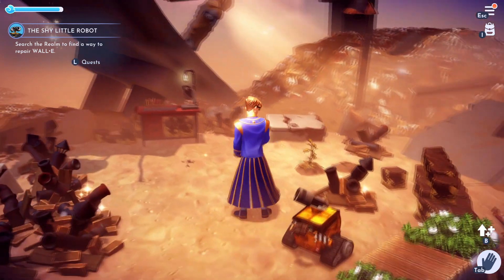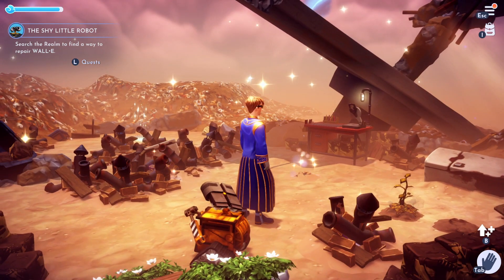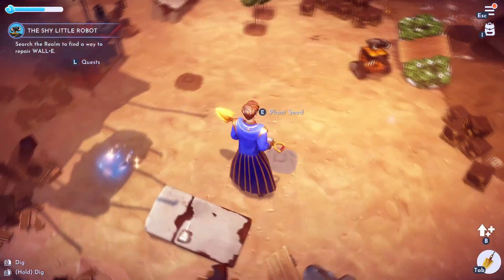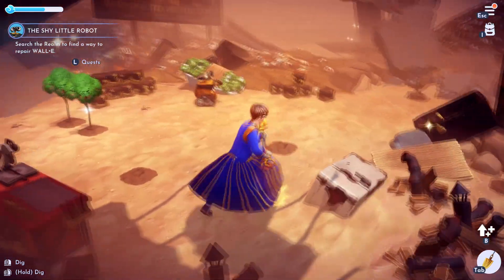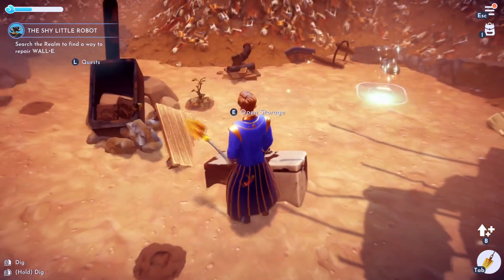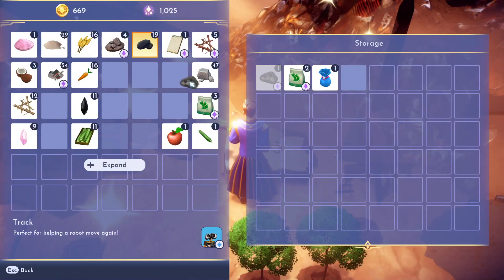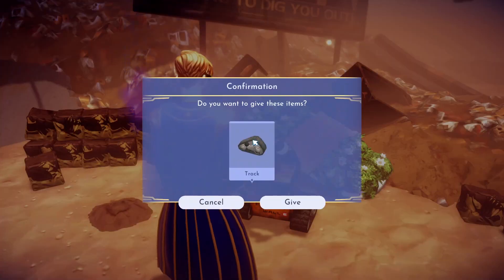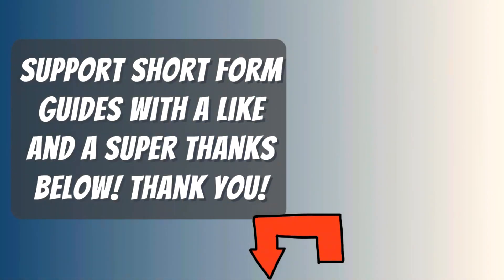How To Repair WALL-E In Disney Dreamlight Valley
What you need to do to Repair WALL-E In Disney Dreamlight Valley. A Guide and location for Repairing WALL-E on Disney Dreamlight Valley